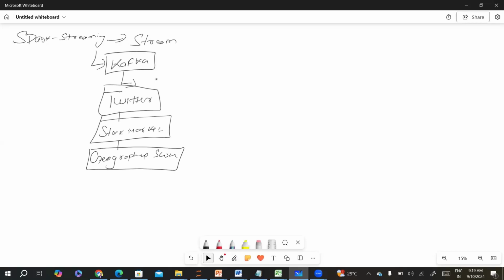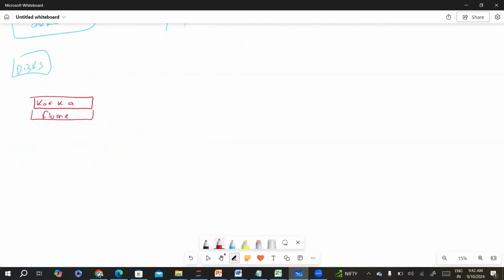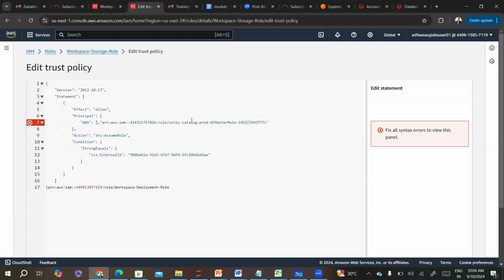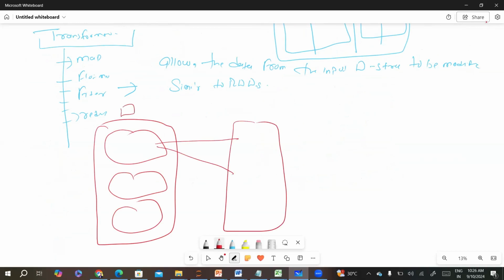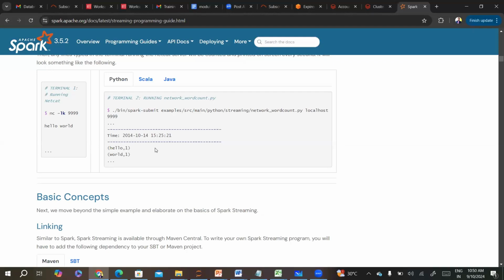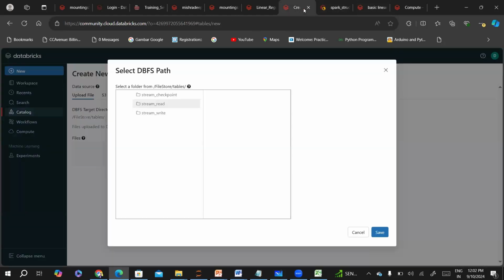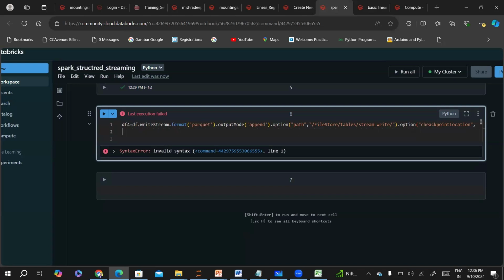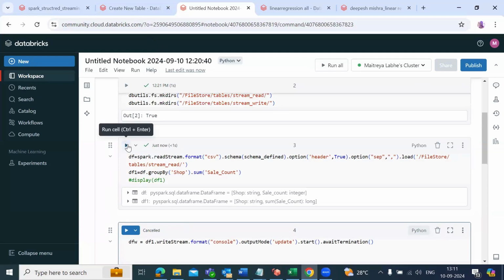Data Engineering Zero to Hero: Real-Time Data Processing with Spark Streaming | Part 10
Welcome to Part 10 of the Data Engineering Zero to Hero series! This session introduces you to the world of real-time data processing using Spark Streaming, a powerful tool for handling continuous data streams in distributed environments.

📌 What You'll Learn:

Introduction to Spark Streaming: Understand the basics of streaming data and its importance in real-time applications.
Streaming Architecture: Learn how Spark processes live data using DStreams and Structured Streaming.
Hands-On Examples: Implement real-time data pipelines for scenarios like log processing, sensor data analytics, or real-time dashboards.
Integration with Data Sources: Explore connecting Spark Streaming to data sources such as Kafka, Flume, and sockets.
📚 Who Should Watch:
Ideal for data engineers, developers, and analysts who want to build real-time data solutions and gain expertise in Spark Streaming.

🎥 Watch now to master real-time data processing with Spark Streaming and advance your data engineering skills! 🚀